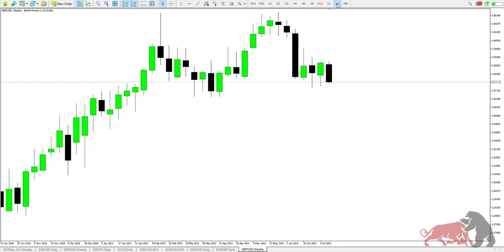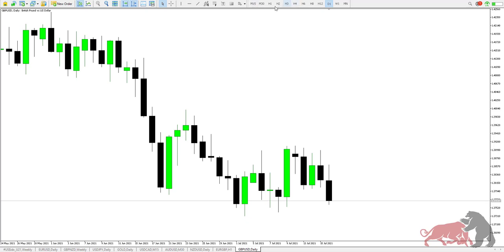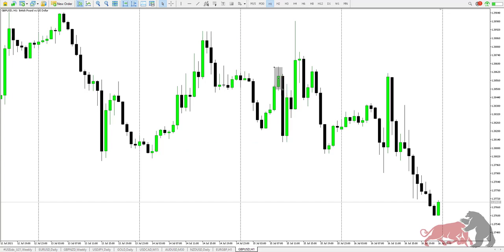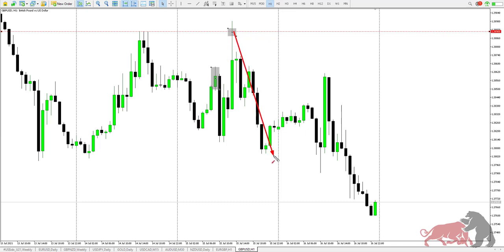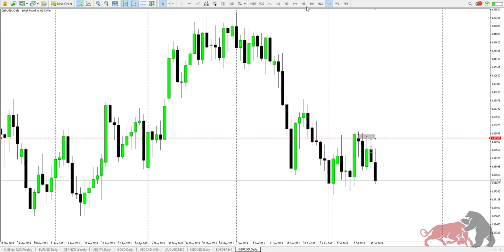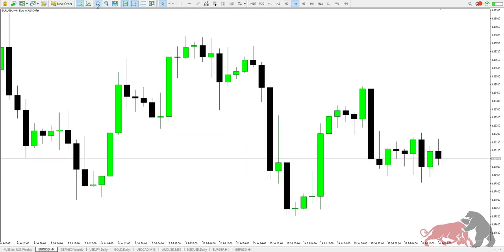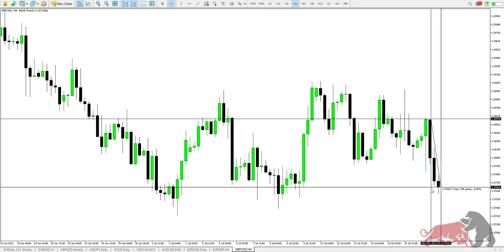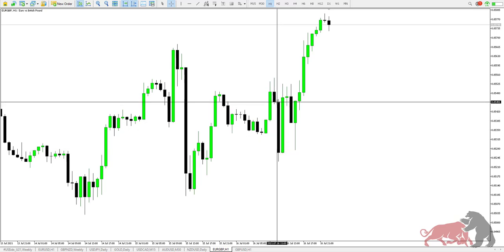GBPUSD Short Trade Setup Explanation and clarification